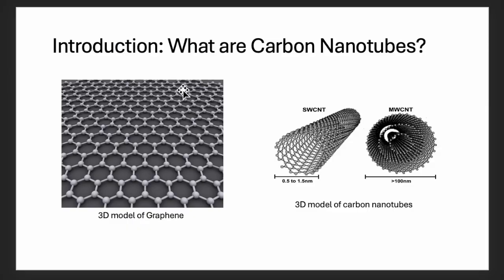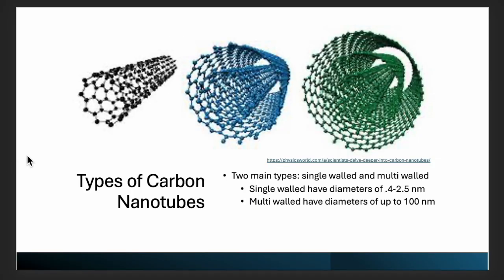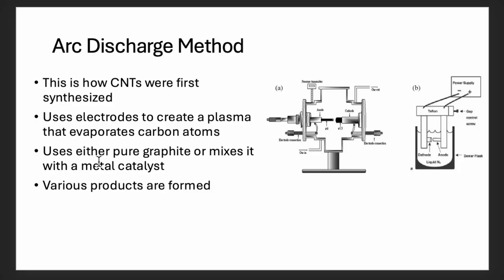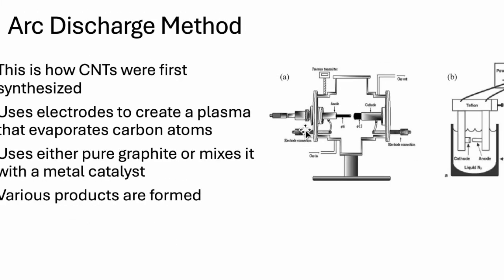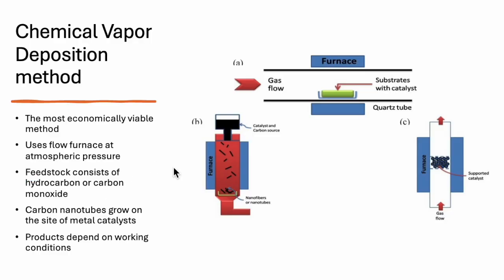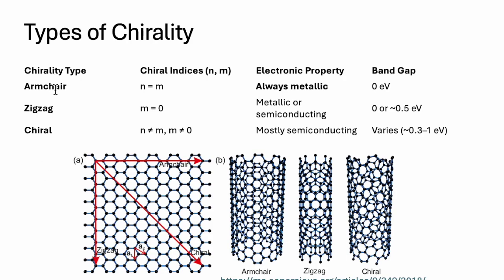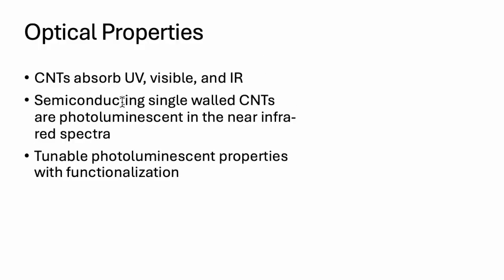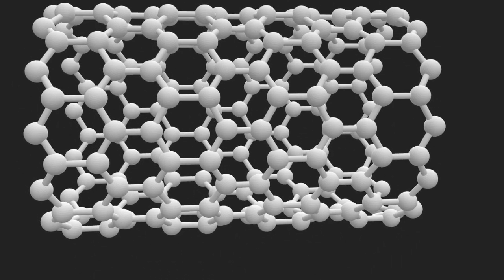Introduction to Material Science, Final Project by Theodore Sofos